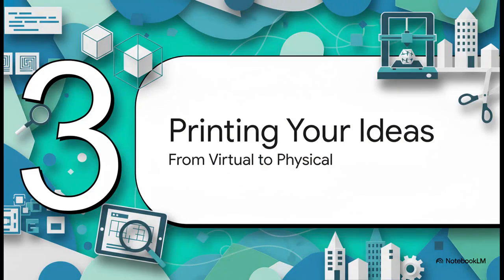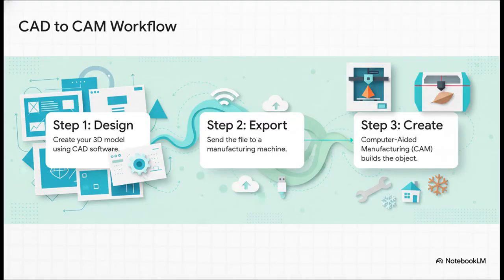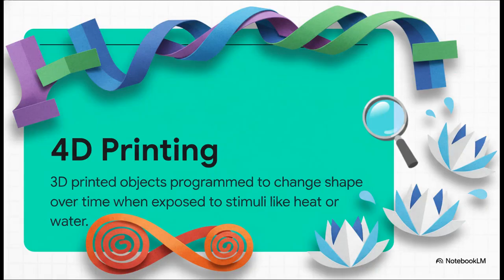Stage 6 Design and Technology: Chapter 12 - The Designer's Journey | HSC Guide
You are the driver, not the computer! 🏎️ While digital tools are incredibly powerful, it's the designer's vision that considers the impact on individuals, society, and the environment. In this guide to Chapter 12, we trace the "Designer's Journey"—from that first spark of curiosity to a 3D-printed reality. This video covers everything you need for Outcome P6.2.

Computer-based technologies aren't just gadgets; they are the infrastructure of the modern digital economy. In this explainer, we break down how technologies like CAD, CAM, and simulation empower you to work more flexibly and efficiently. We also look at the future of "sentient tools" and the emerging world of 4D printing.

Key Topics Covered:
▪️ The Human Element: Why the designer remains the most important part of the technological explosion.
▪️ Supercharged Research: Using global networks, cloud computing, and real-time collaboration to fuel your inspiration.
▪️ The Digital Workshop (CAD): Creating precision 3D models and testing moving parts before wasting any physical material.
▪️ Simulation & Prediction: Using "digital crystal balls" to test weight, aerodynamics, and environmental impact.
▪️ AR vs. VR: Understanding the difference between superimposing designs on the real world vs. stepping inside an artificial one.
▪️ Bridging the Gap (CAM): How CAD files talk directly to machines like 3D printers to create objects layer by layer.
▪️ The 4D Future: An intro to smart materials that can change shape over time in response to stimuli.
▪️ Clarity is King: Professional presentation tips for your design folio to ensure your ideas are never lost in the noise.

Timestamps:
▪️ [00:00] Intro: You are the Driver, Not the Tool
▪️ [00:50] Supercharged Research: The World at Your Fingertips
▪️ [01:46] The Digital Workshop: Precision with CAD
▪️ [02:16] Simulation: Predicting the Future of Your Design
▪️ [02:37] AR and VR: Stepping Inside the Creation
▪️ [03:09] Bridging the Gap: From Virtual (CAD) to Physical (CAM)
▪️ [03:32] The 4th Dimension: Smart Materials and 4D Printing
▪️ [04:24] Communication: Making Your Design the Hero
▪️ [05:49] Final Thought: What Will You Create?

Are you planning to use simulation or 3D printing for your Major Design Project this year? Let’s talk about which digital tools are helping you bridge the gap from screen to reality in the comments!